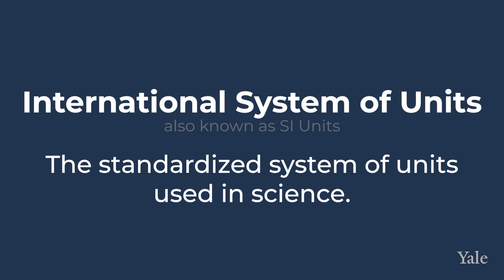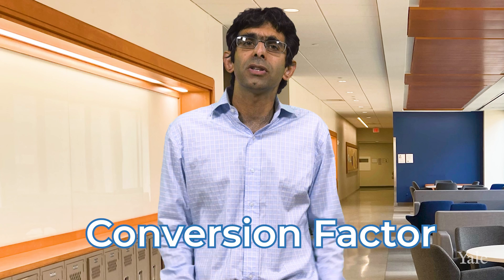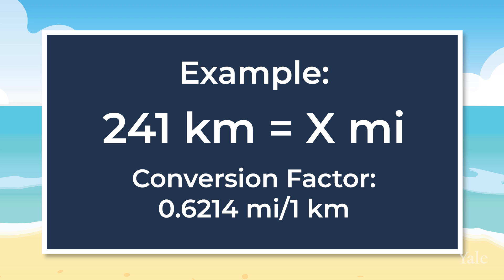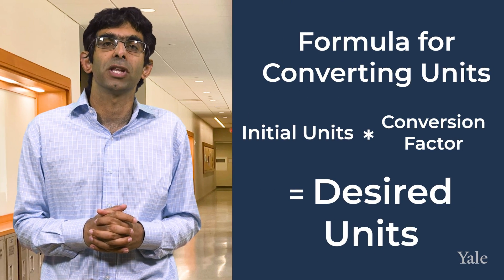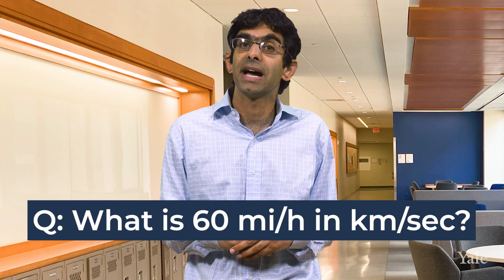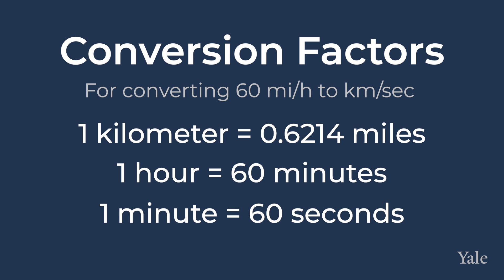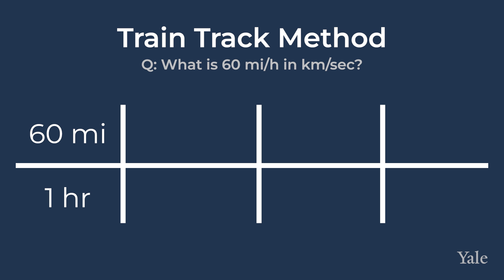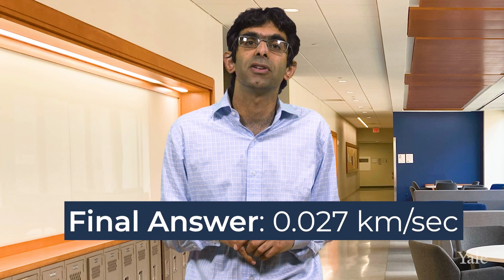Dimensional Analysis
This video describes how to interconvert between different units. For example, how do you convert between miles and kilometers. It provides general formulas and explains the difference between standard units and customary units.
With Professor Nilay Hazari.